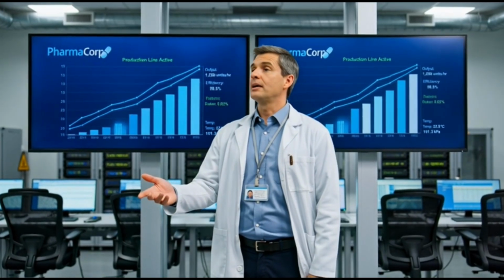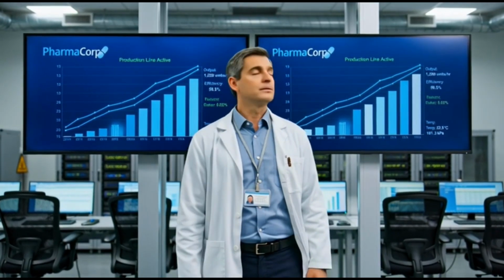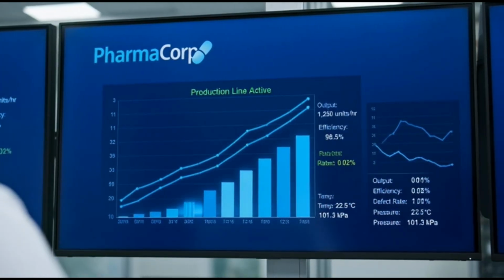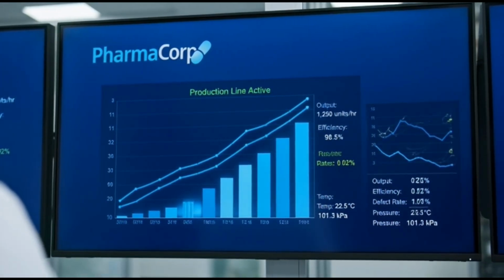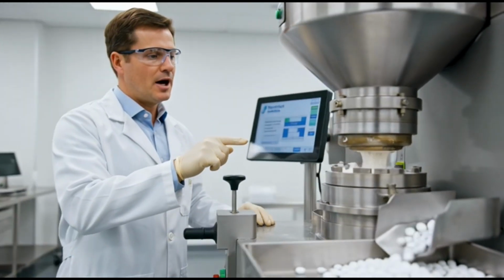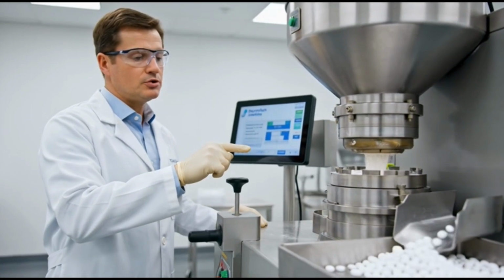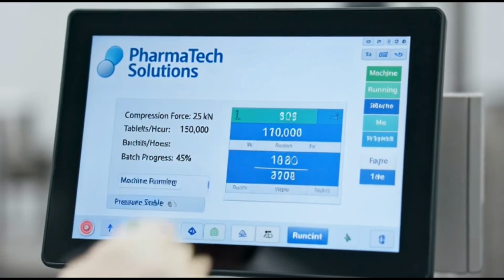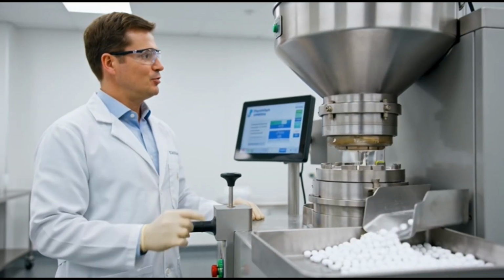Inside a Pain Killer Medicine Factory – Amazing Production Process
In this video, we take you inside a modern pharmaceutical factory to show the complete process of how pain killer medicine is made. Pain killer tablets are one of the most commonly used medicines in the world, helping millions of people relieve headaches, muscle pain, and other types of discomfort. But have you ever wondered how these tablets are manufactured on a large scale in factories?

In this video, you will see the step-by-step manufacturing process of pain killer medicine inside a high-tech pharmaceutical production facility. The process begins with carefully selected active pharmaceutical ingredients and other safe compounds that are tested for quality in a laboratory. Scientists and technicians make sure every ingredient meets strict safety and quality standards before production begins.

Next, the ingredients are mixed in large industrial mixers to create a uniform powder blend. This mixture is then processed through advanced machines that compress the powder into perfectly shaped tablets. These tablet-press machines can produce thousands of pills every minute with incredible precision.

After the tablets are formed, they often go through a coating process. The coating protects the medicine, improves stability, and makes the tablets easier to swallow. Once coating is complete, the tablets move along automated conveyor belts to the quality control section, where trained professionals inspect them to ensure they meet pharmaceutical standards.

The final step is packaging. Modern machines place the tablets into blister packs or bottles, seal them securely, and label them with important product information. The packaged medicines are then packed into boxes and prepared for shipment to pharmacies and hospitals around the world.